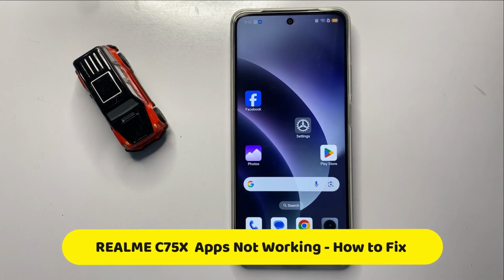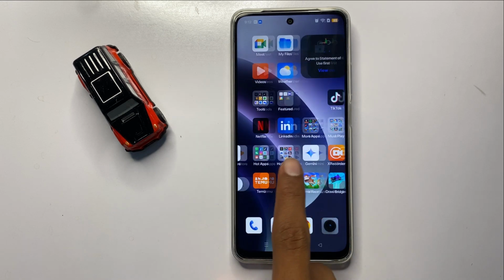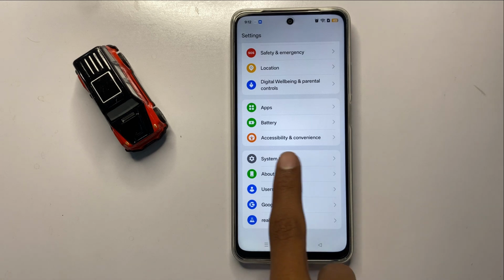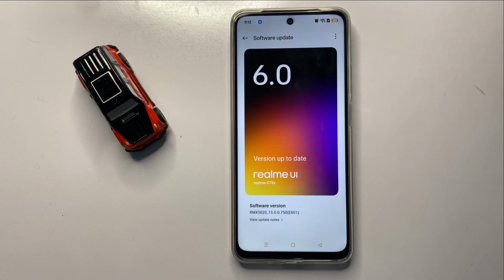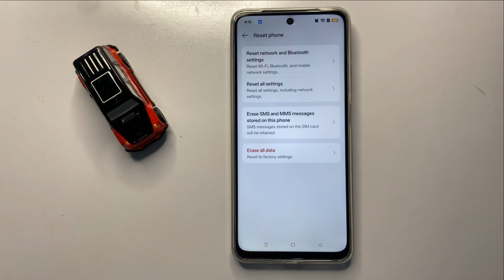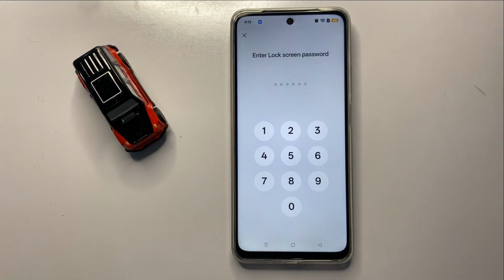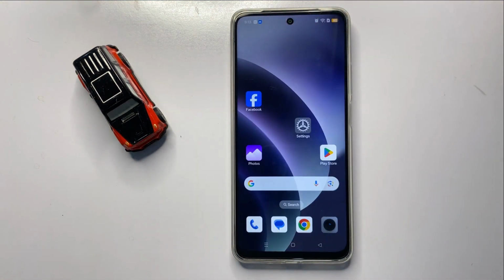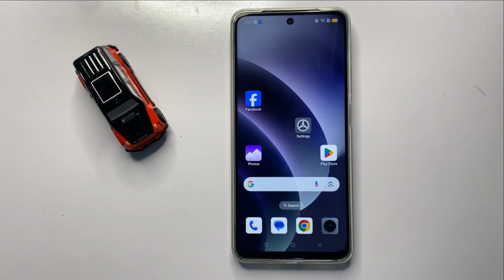Realme C75x Apps Not Working - How to Fix